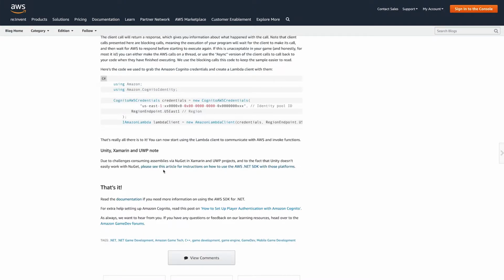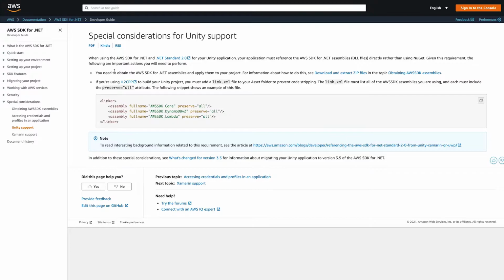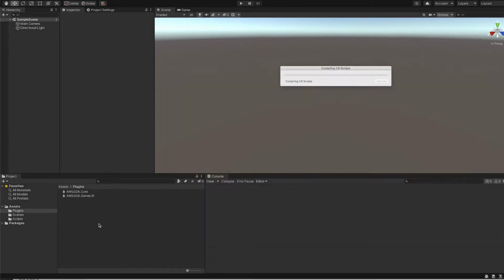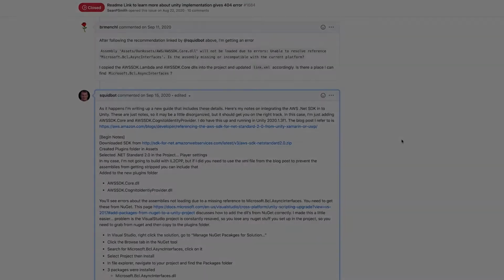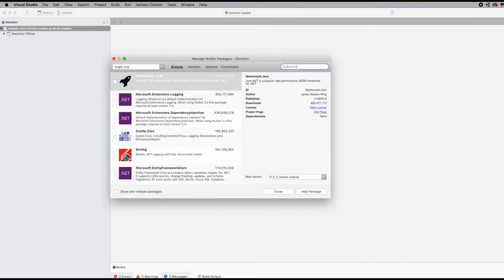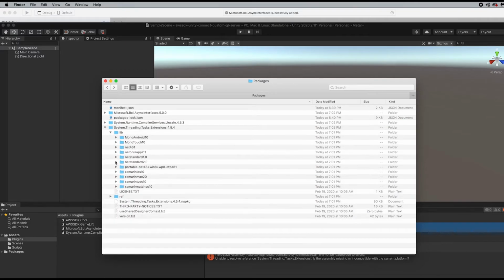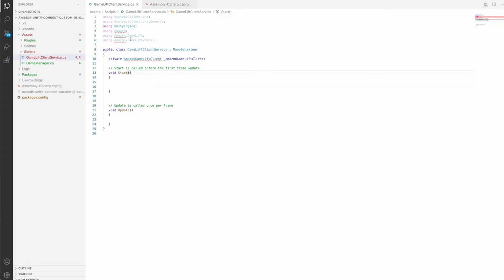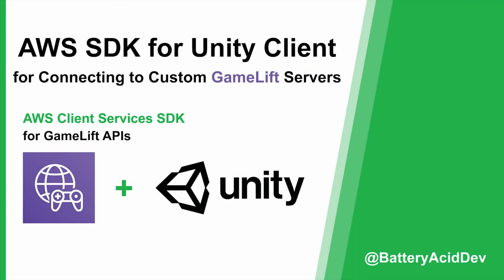Part 1: AWS SDK for Unity to Connect to Custom GameLift Server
This video shows you how to add the AWS SDK to your Unity project.  Amazon calls this SDK “Client Services”, which is used to connect to custom GameLift servers.

I also address a couple issues that you may encounter trying to get these SDKs into your project.

[AWS SDK Download]

[Special Unity note]

[Getting started with Custom servers]